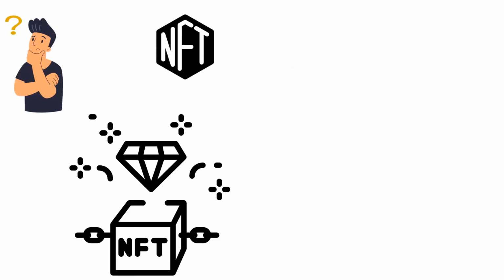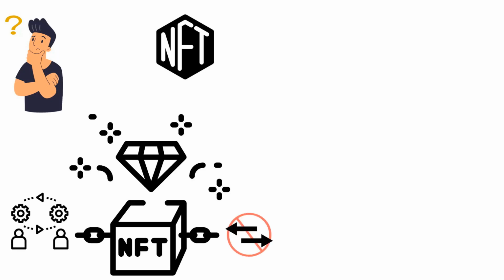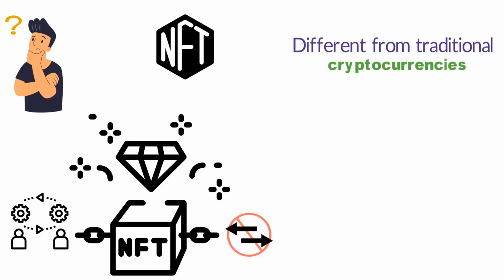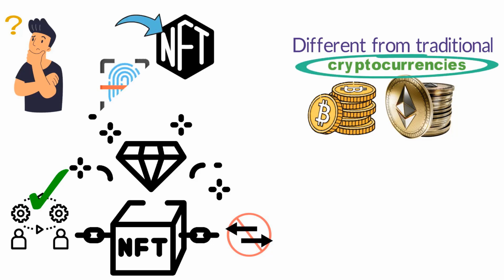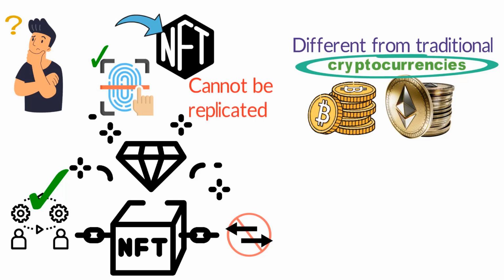Nft Explained👉 What Is NFT 🔥A Complete Guide For Beginners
Welcome to our Nft Explained Video!

Welcome to our comprehensive guide on NFTs! In this video, we'll be taking a deep dive into the world of non-fungible tokens, explaining what they are, how they work, and why they're becoming increasingly popular.

Whether you're a complete beginner or someone looking to expand your knowledge of NFTs, we've got you covered. We'll cover everything from the basics of NFTs to their potential use cases, and we'll provide real-life examples to help you understand how they work.

We'll also explore the current state of the NFT market and discuss some of the challenges and opportunities that come with investing in NFTs. By the end of this video, you'll have a solid understanding of NFTs and how you can navigate this exciting new world.

So, if you're ready to get started, let's dive in and explore the fascinating world of NFTs together!

Links mentioned in the video:

This content is solely intended to provide general information and should not be interpreted as financial, legal, or tax advice. The views expressed in this video are those of the speaker, who is not a qualified financial or investment professional. Please be aware that trading cryptocurrencies carries a significant risk of loss. The speaker does not make any guarantees or predictions about potential outcomes. If you found the information in this video useful, please consider showing your appreciation by liking the video.

⏰Timestamps⏰
00:00 Intro
00:18 Main Part
01:54 Outro